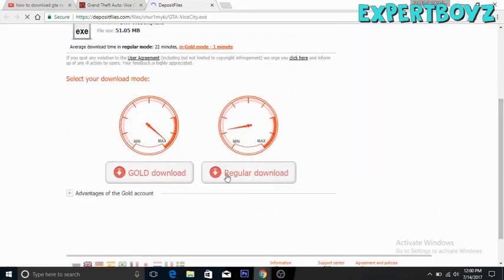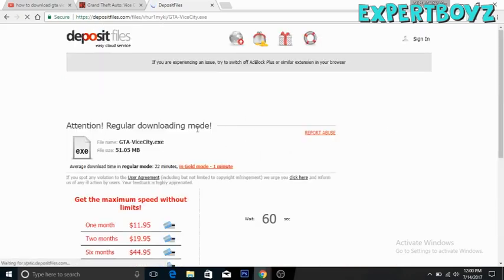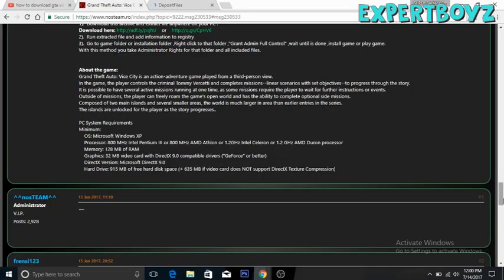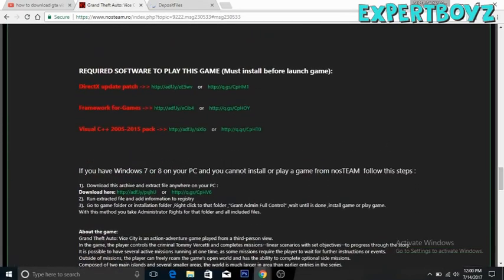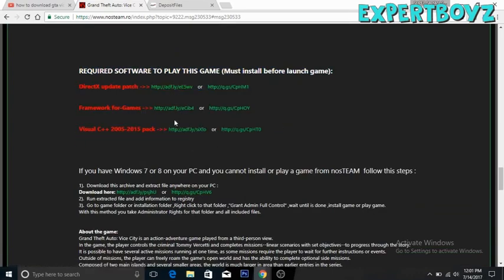HOW TO DOWNLOAD GTA VICE CITY WITH MULTIPLAYER FOR FREE PC FULL VERSION FAST & EASY USING UTORRENT!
HEY EXPERTS TODAY WE WILL SHOW YOU ANOTHER TUTORIAL ON HOW TO DOWNLOAD GTA VICE CITY WITH MULTIPLAYER FREE PC! IN THIS VIDEO YOU WILL MASTER THE WAY TO LEARN HOW TO DOWNLOAD GTA VICE CITY FREE 2017!

THINGS I USE TO RECORD:
1) OBS SOFTWARE FOR PC
2) ELGATO FOR MY GAMEPLAY'S
3) HEADPHONES FOR RECORDING
4) XBOX ONE FOR RECORDING MY GAMEPLAY